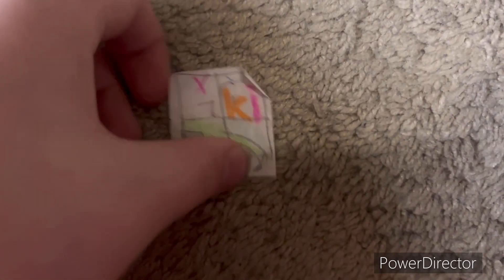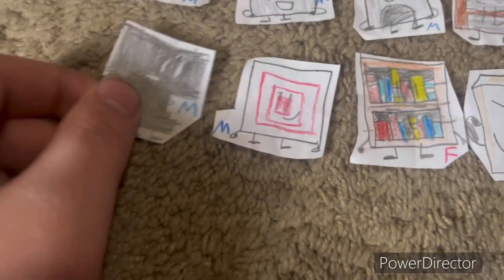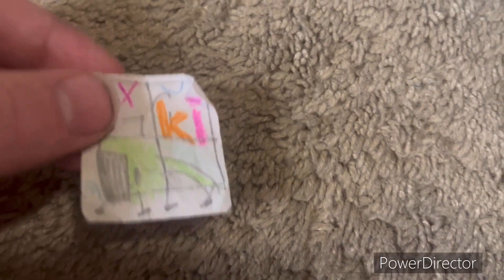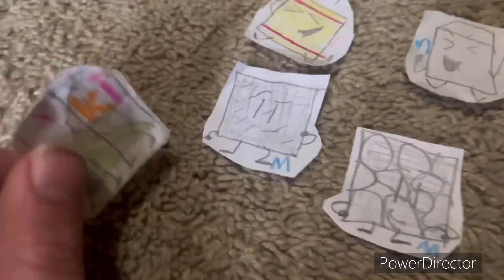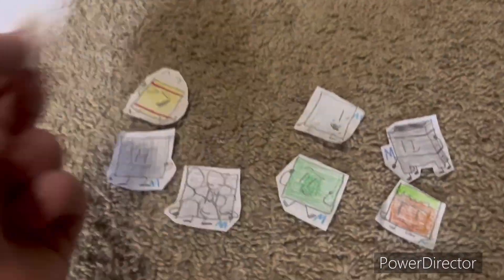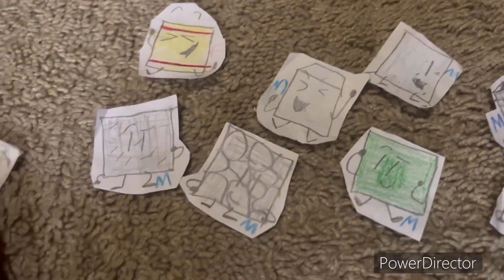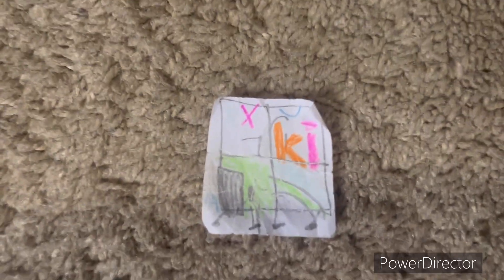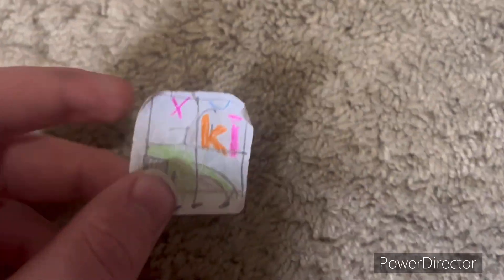TMB: RAP III 2: Guessing Boom Box